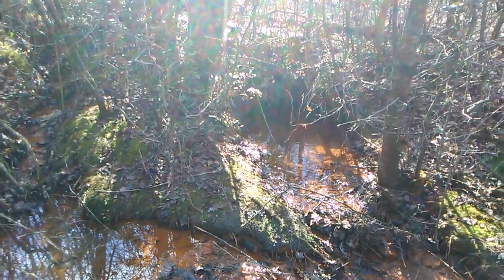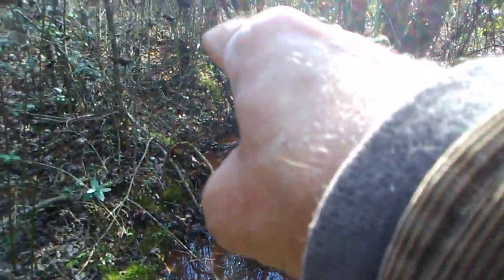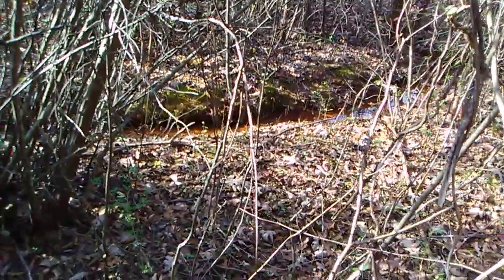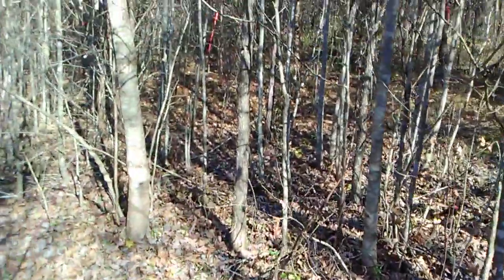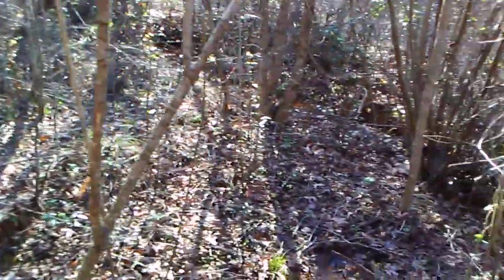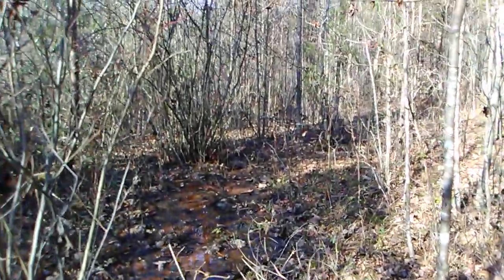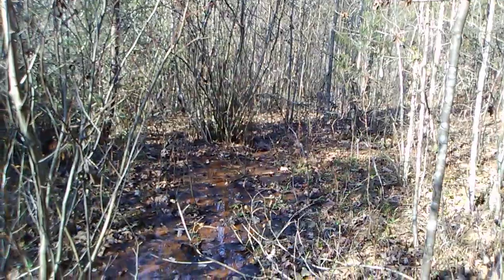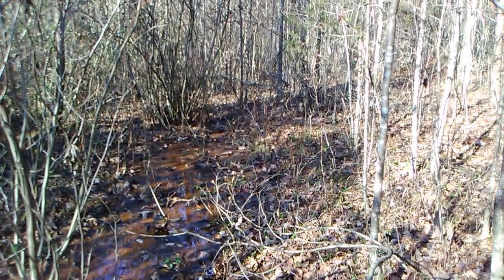Part 1 of building the farm pond with the Harbor Freight trencher. Double M Farm Homestead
The first step towards our pond build with "Little Red", our Harbor Freight towable trencher, backhoe.